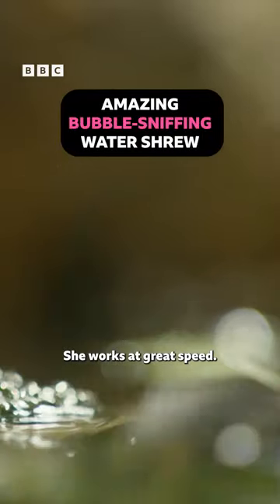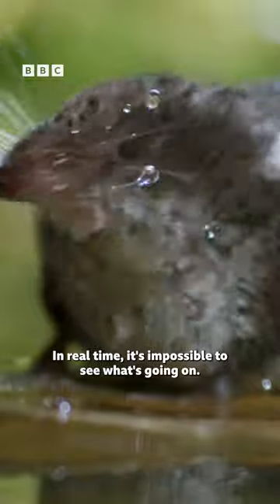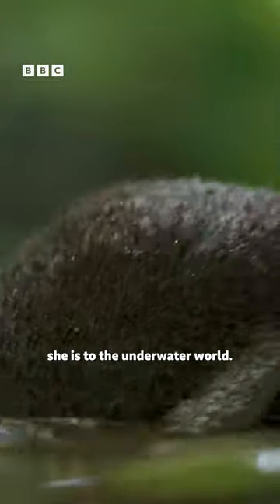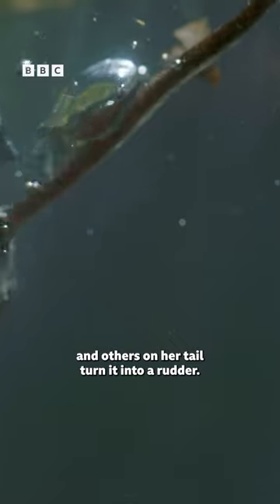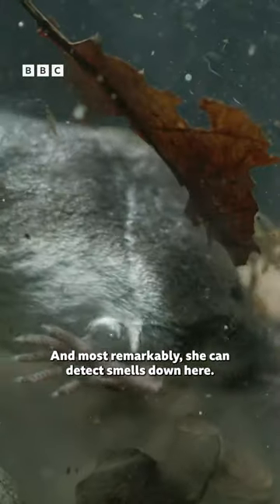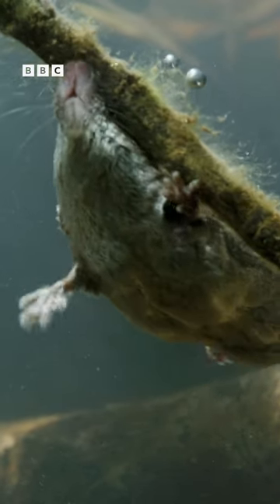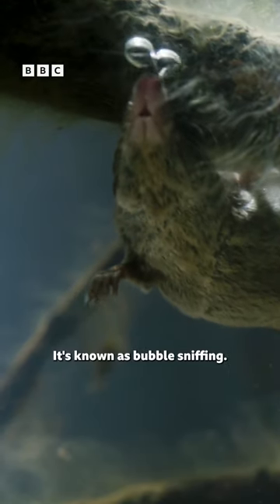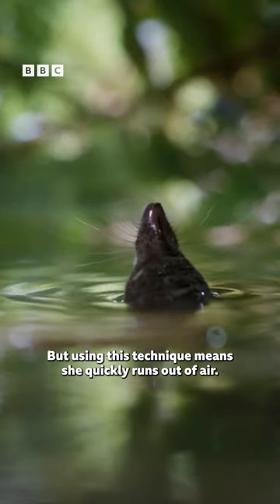Bubble-sniffing is an underrated superpower 🫧🦸WildIsles